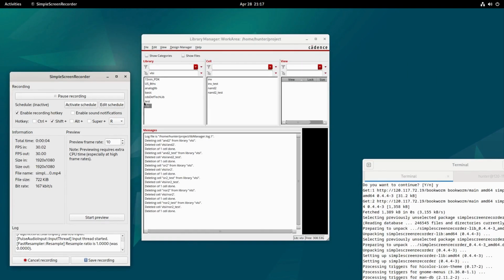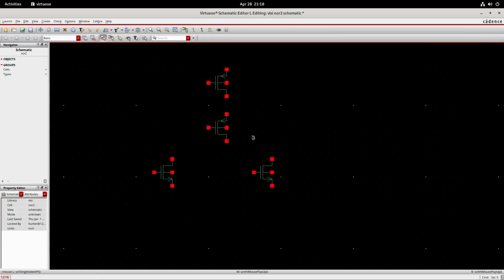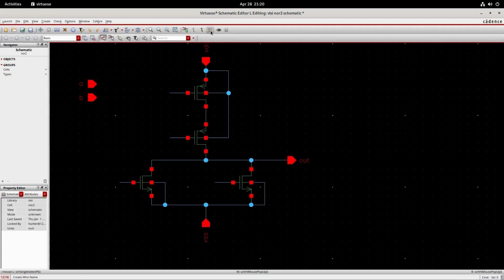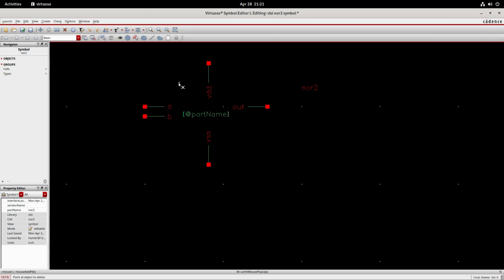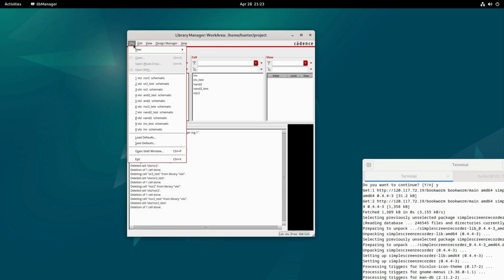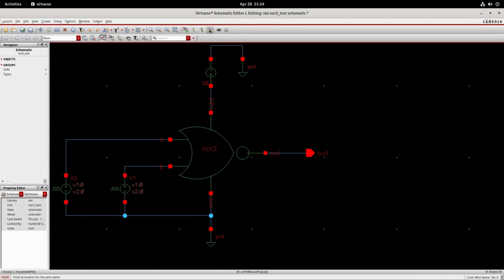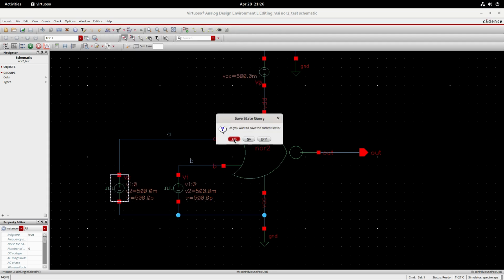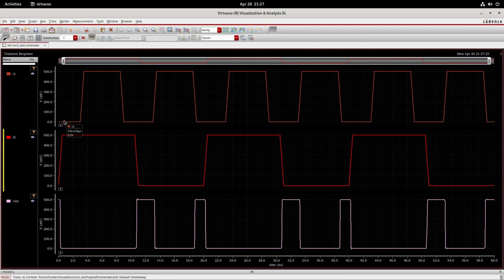2 input NOR gate design and simulation in cadence virtuoso